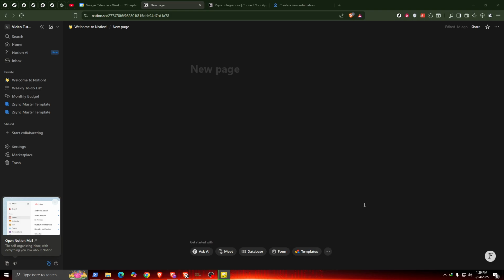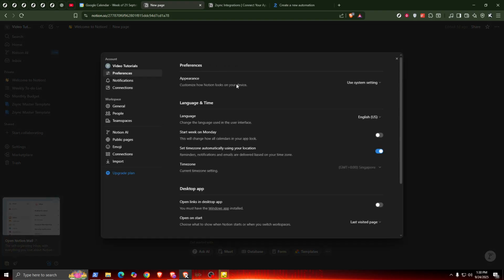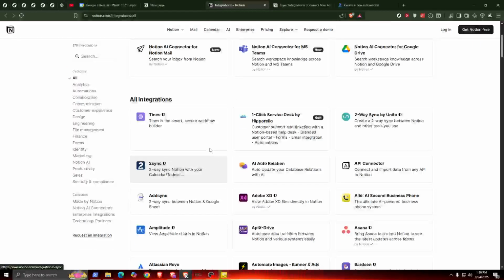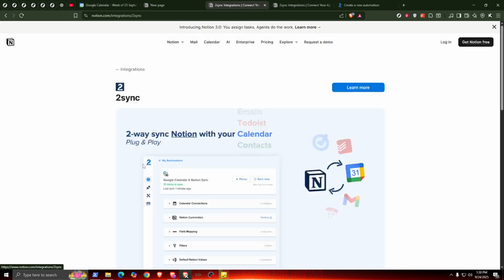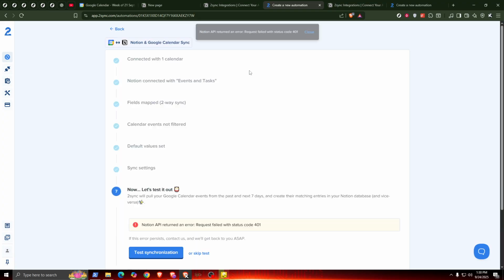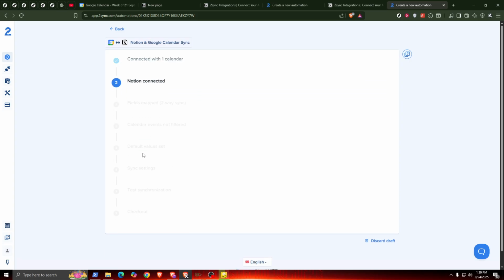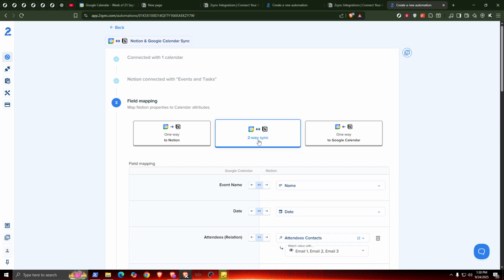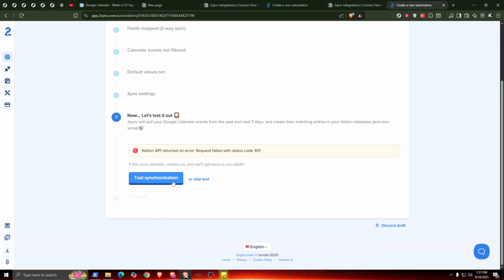How to Sync Notion with Google Calendar Two Way Sync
How to Sync Notion with Google Calendar (Two-Way Sync 2025 Tutorial) 📅🔄📓

Want your tasks and events to stay perfectly in sync? In this tutorial, I’ll show you how to set up a two-way sync between Notion and Google Calendar so changes update instantly on both platforms.

👉 In this video, you’ll learn:
✅ How to connect Notion with Google Calendar step by step
✅ How to enable two-way syncing for real-time updates
✅ Tips to organize projects, deadlines, and reminders across both apps